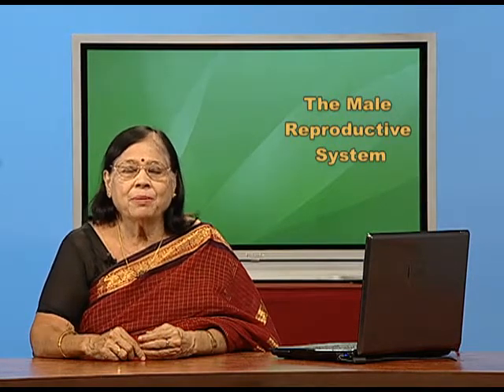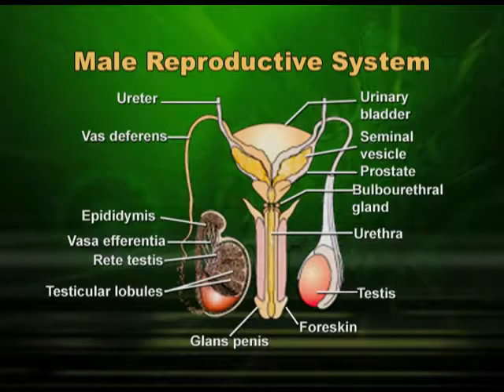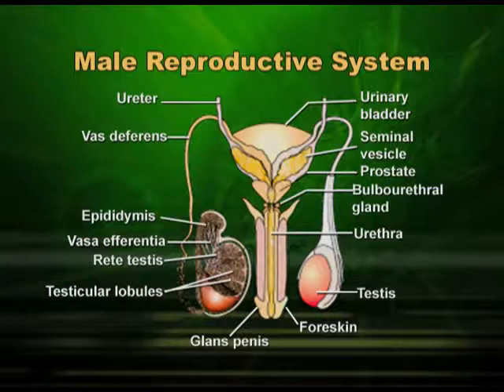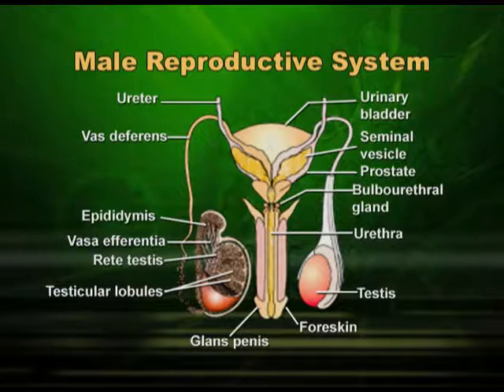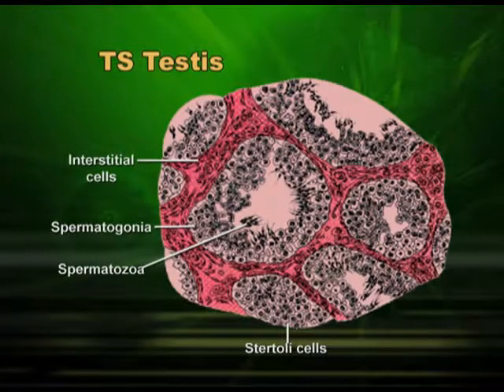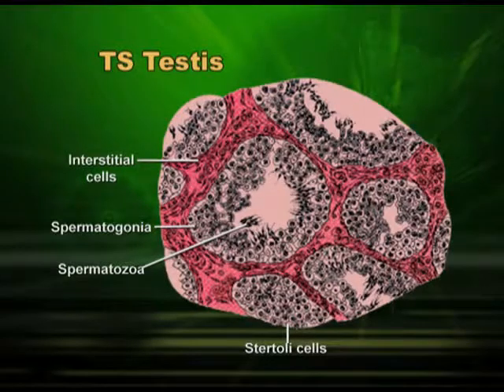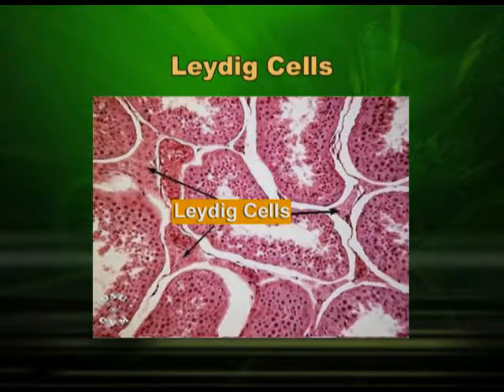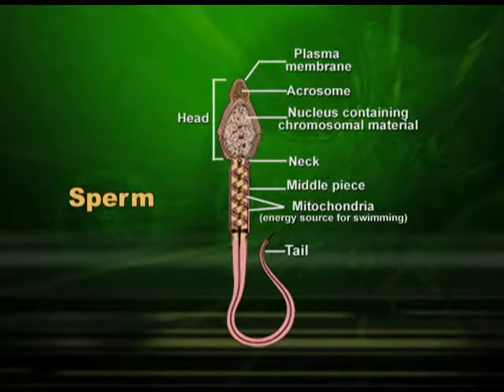MALE REPRODUCTION SYSTEM